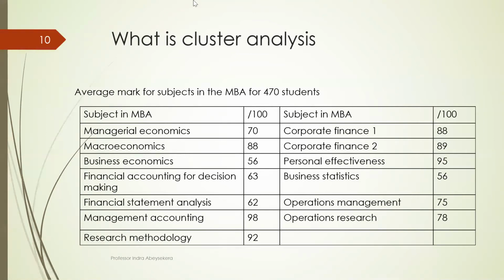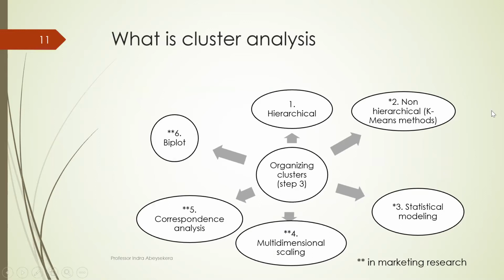Cluster analysis explained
There are two main types of cluster analysis: hierarchical and non-hierarchical. They are used in different situations to address different research questions.

More Videos found at Research Online with Professor Indra Abeysekera